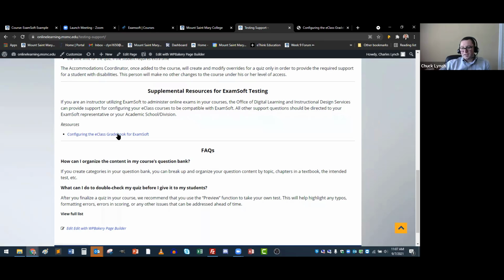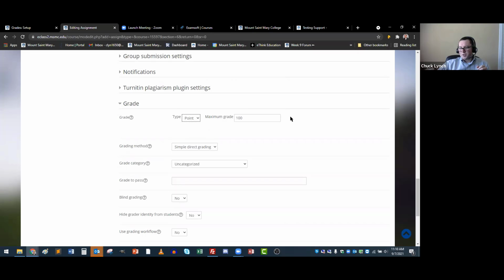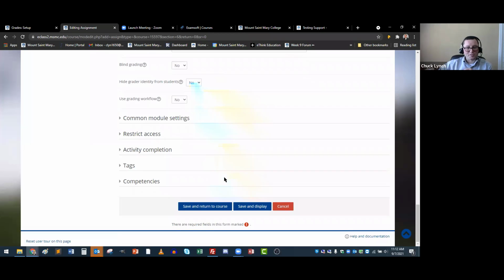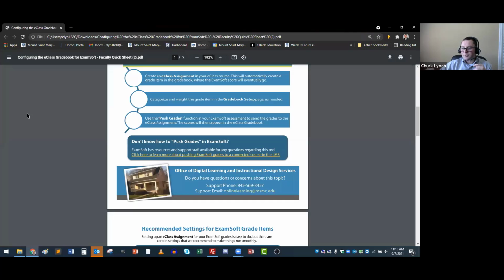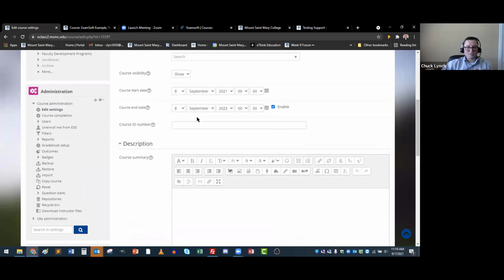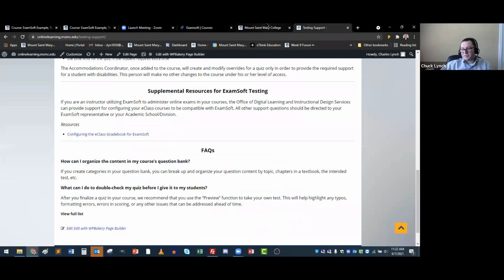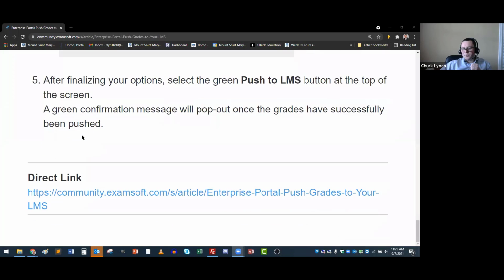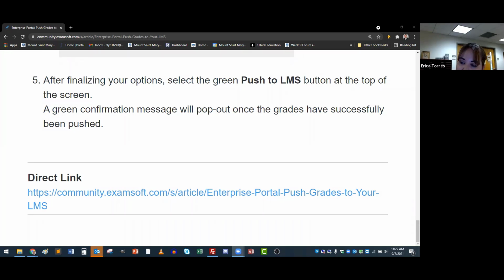Preparing your eClass Course for ExamSoft Presented by: Chuck Lynch